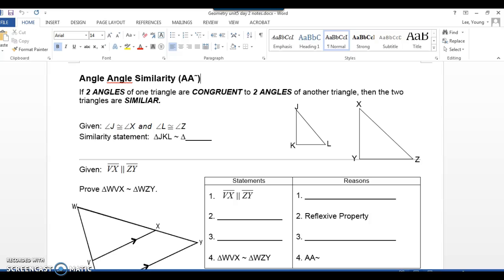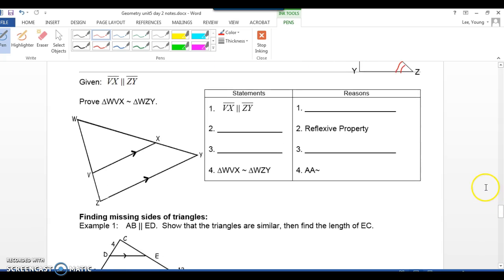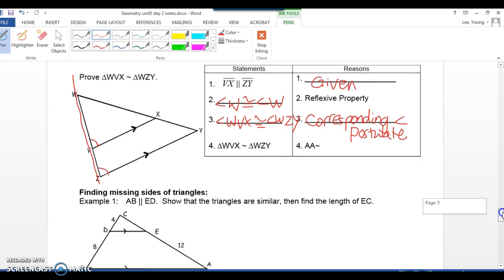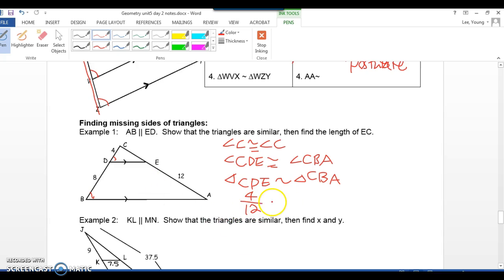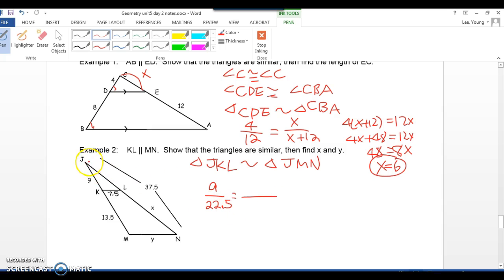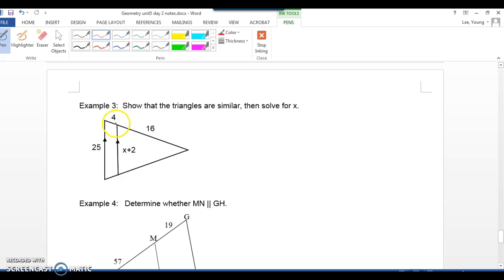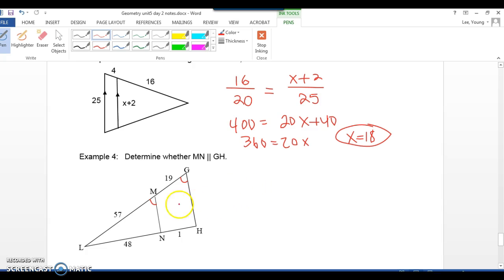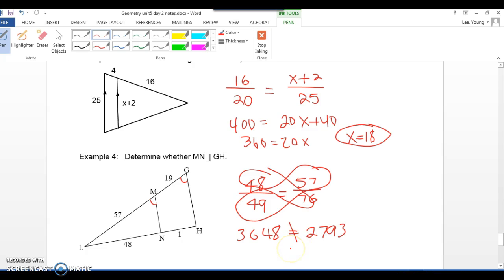Unit5 AA trianlge similarity